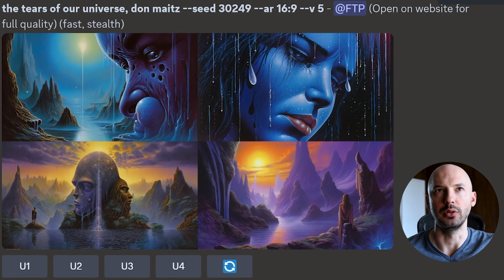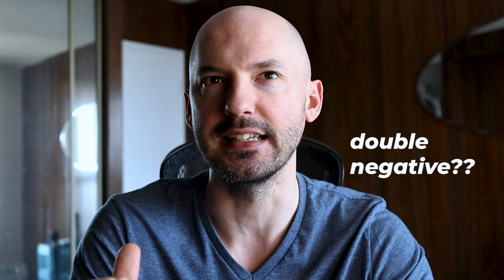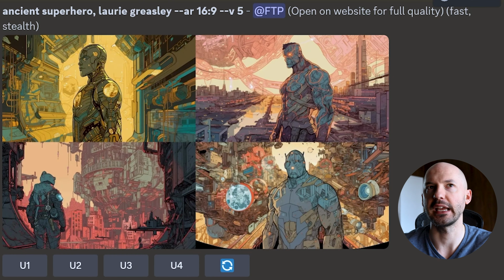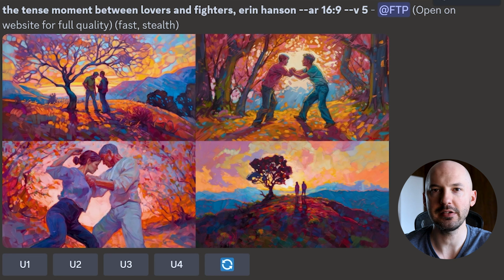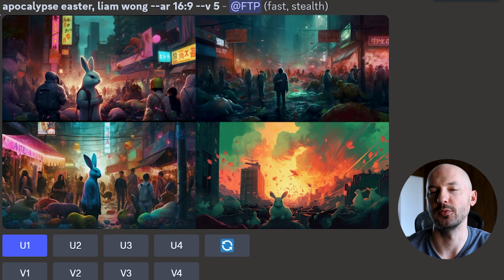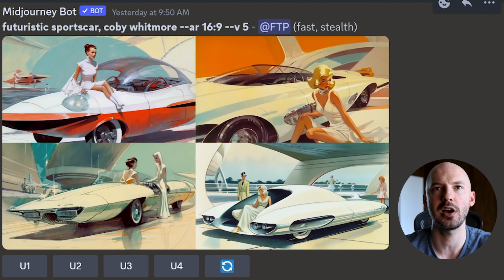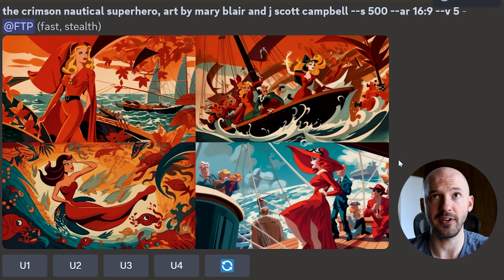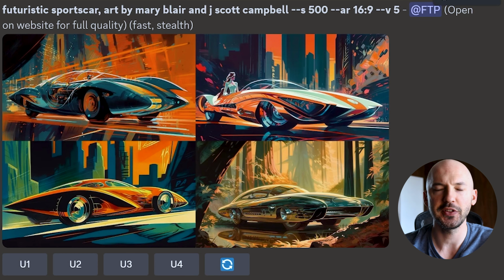How to Combine Famous Artists in Midjourney V5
Discover the power of artistic fusion with Midjourney V5! In this tutorial, I'll explore how to combine famous artists in your prompts and show you some of the choices you'll need to make along the way. Learn how to harness the distinct styles and techniques of multiple artists to create one-of-a-kind art pieces. Don't miss out on this exciting and creative journey with Midjourney V5!

I also should have mentioned that I'm not a big fan of multi-prompting when it comes to artists. You could try it for sure! But it's not a personal preference.

Artists Used:
Don Maitz + Mike Mignola
Laurie Greasley + Phillipe Druillet
Tang Yau Hoong + Erin Hanson
Liam Wong + Daniel Merriam
Coby Whitmore + Pual Lehr
Mary Blair + J Scott Campbell